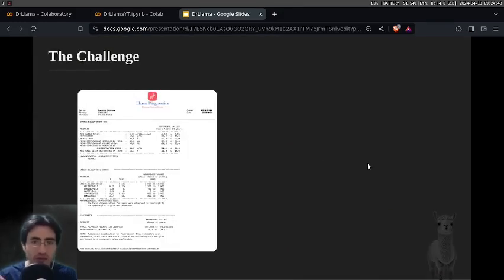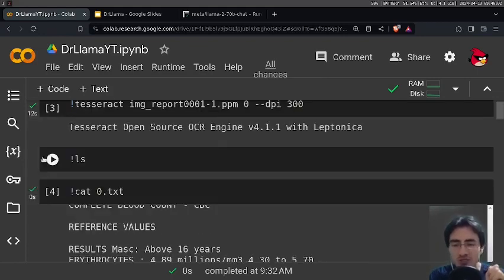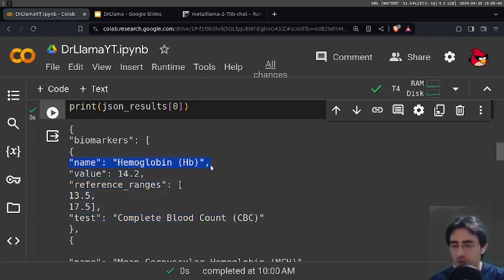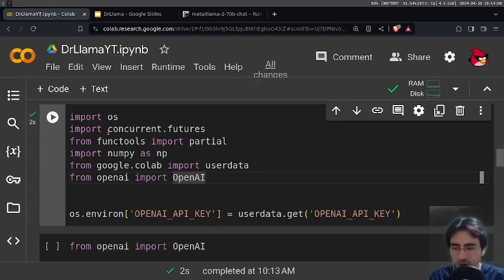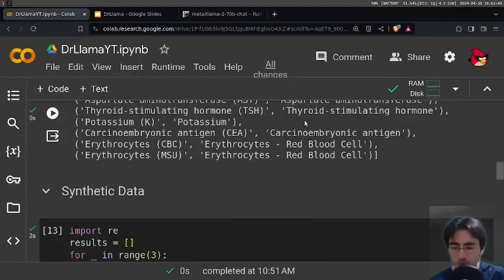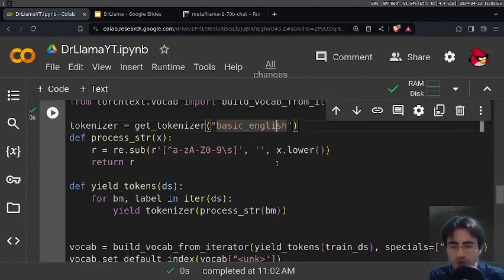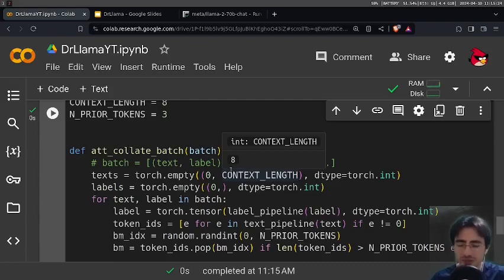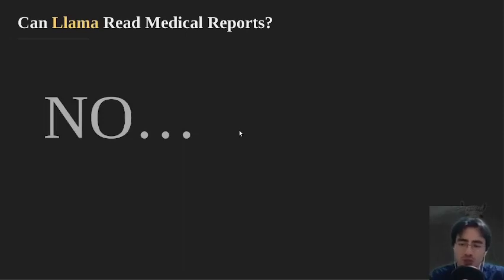DrLlama: Can Llama read medical reports?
Welcome to the very first video of the Maiolnir channel!

In this video let's investigate if and how Llama2 can help us on automatically interpreting medical reports.